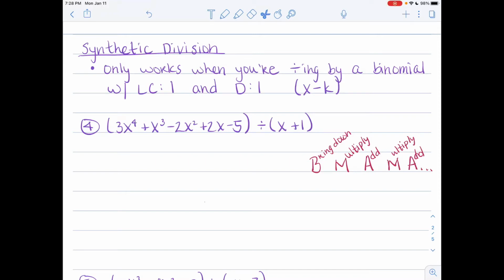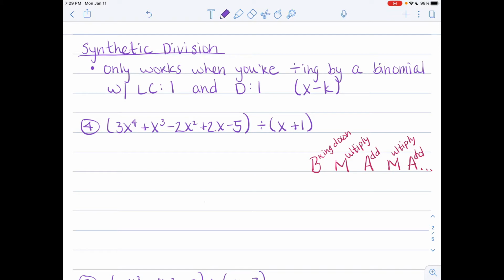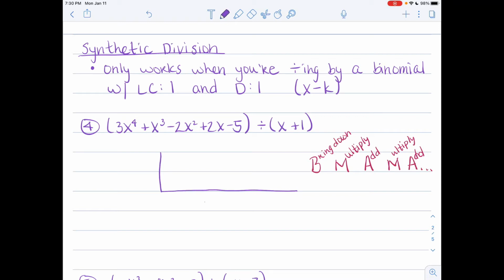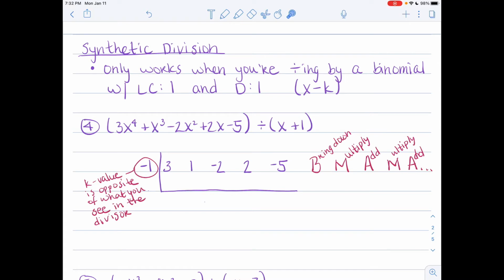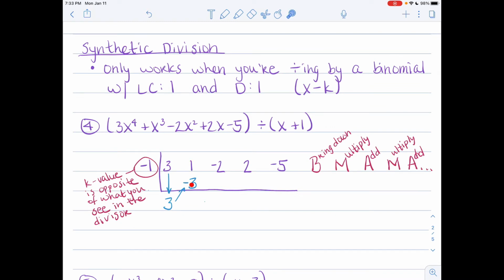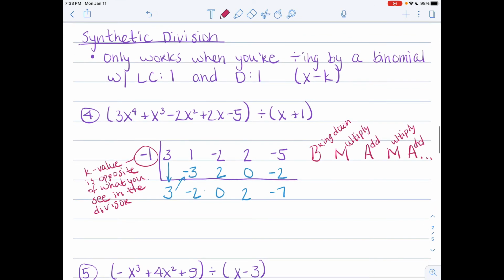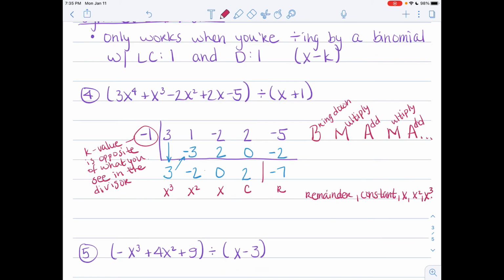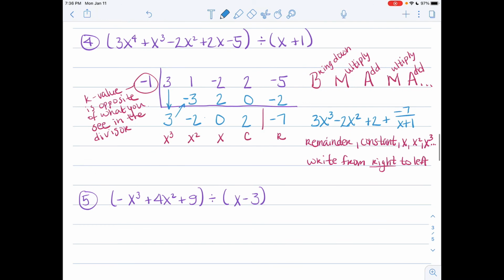Lesson 5.3 Part 4